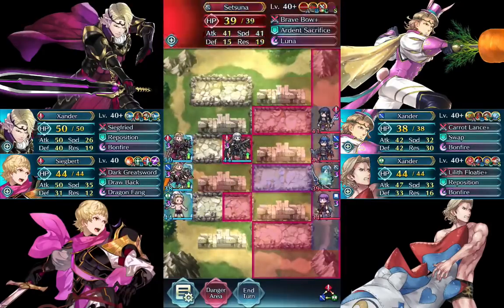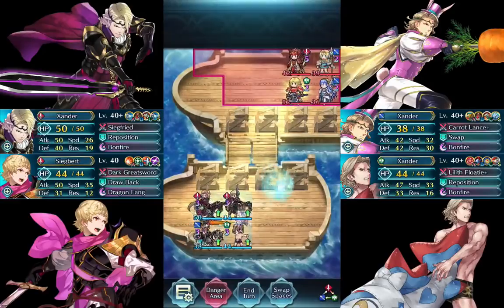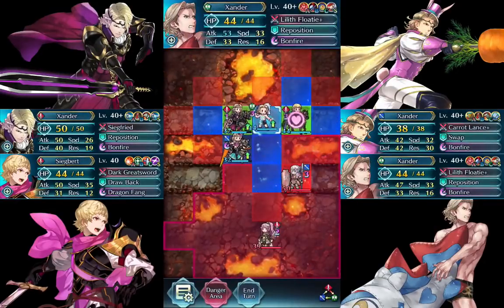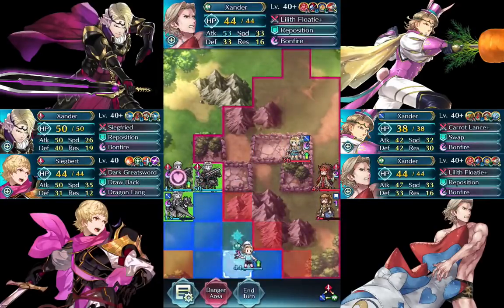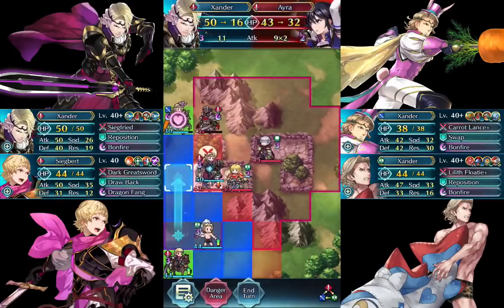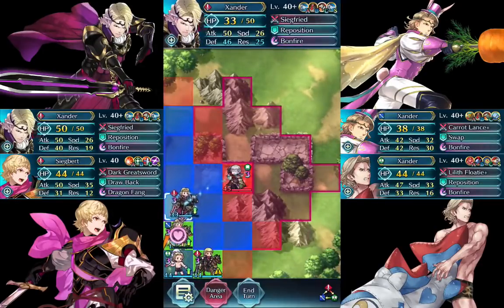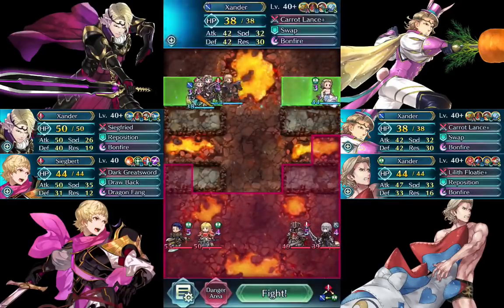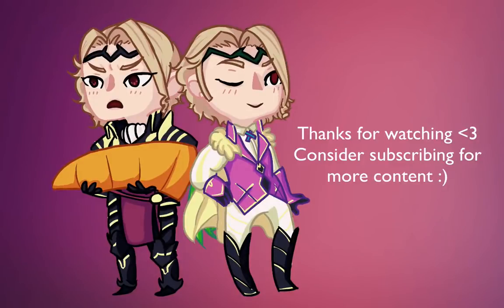Fire Emblem: Heroes - Xander & Son Arena Fun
The knockoff Xander Emblem team! Anyways, Siegbert is awesome, arguably too awesome. I didn't super talk about it, but he puts in a lot of work. Xander continues to be the amazing triple threat they are. Below are their IVs and merges :) Also, I forgot to mention that I have summoner support with regular Xander!

Xander Xander: neutral +1
Flower Power Xander: -+def -res +2
Nude but not Xander: +spd -def +1
Offspring Xander:  +def -hp